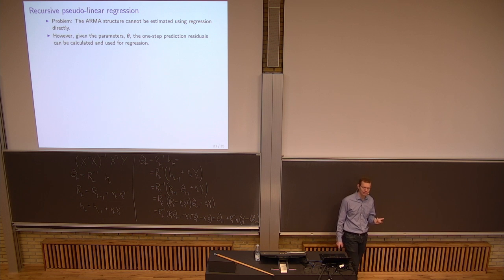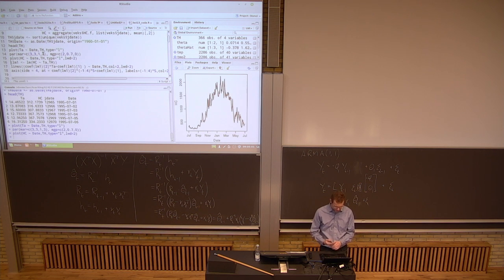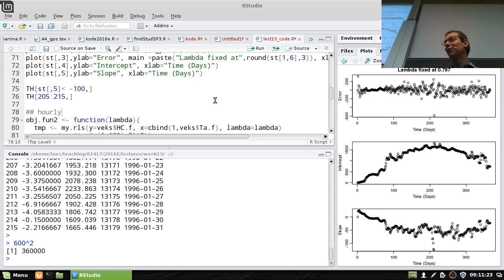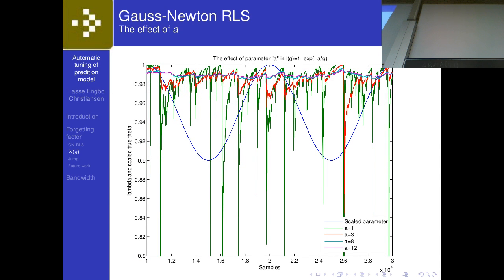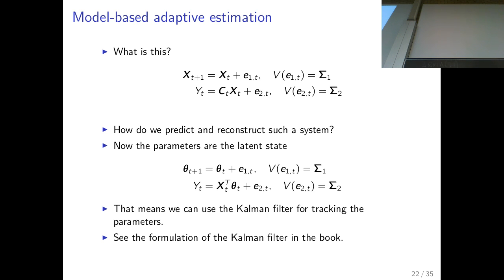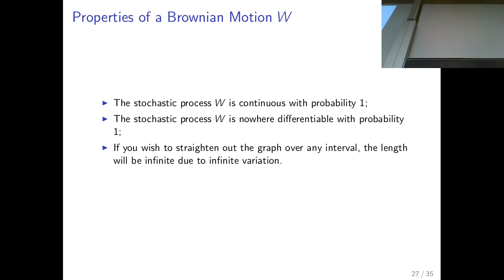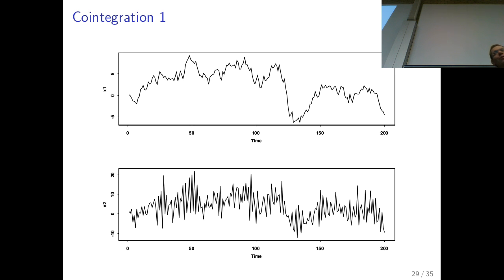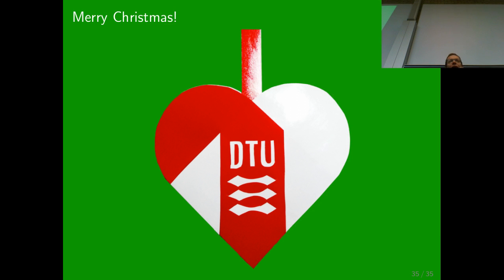Livestream for 02417 by Lasse Engbo Christiansen